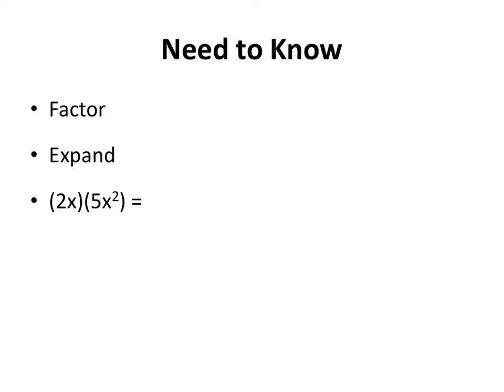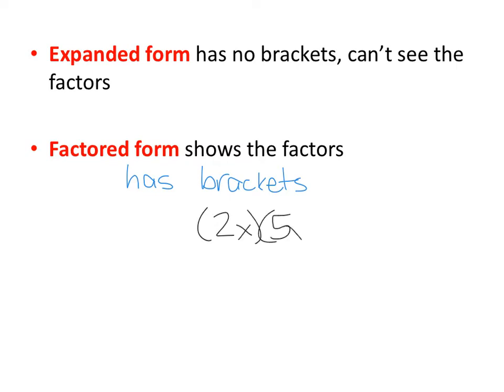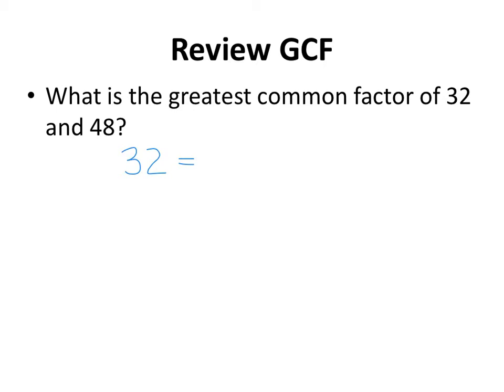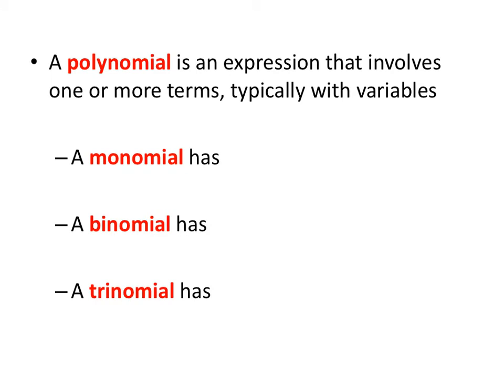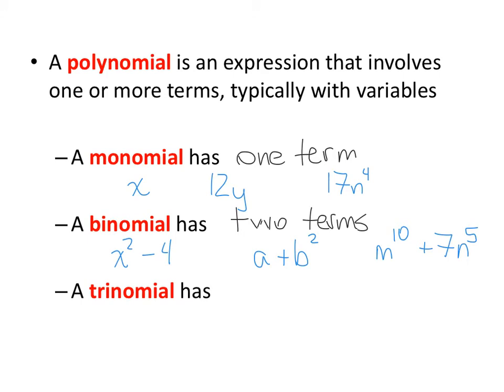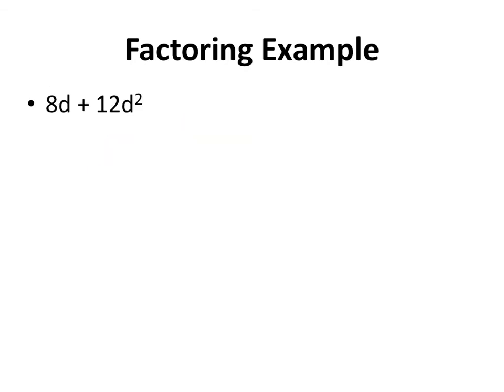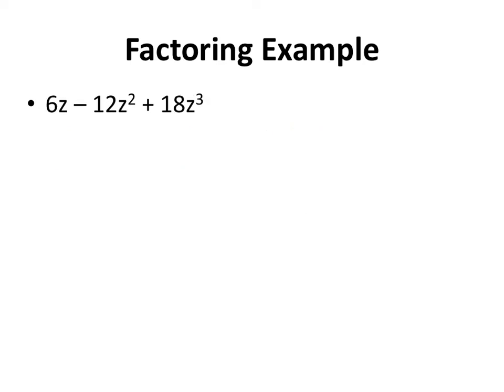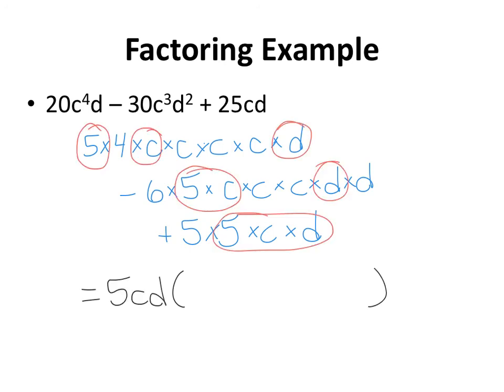Ch3 -- Common Factors (of Polynomials)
This video lesson matches to section 3.3 of our textbook and demonstrates how factoring skills developed in relation to prime factoring can be used to help factor polynomials.